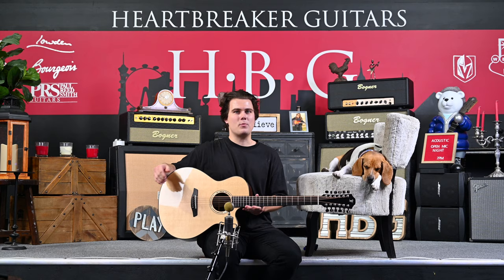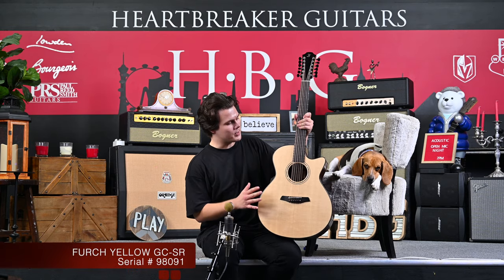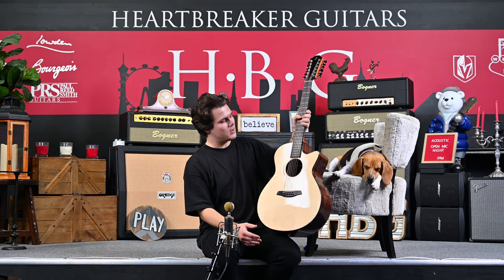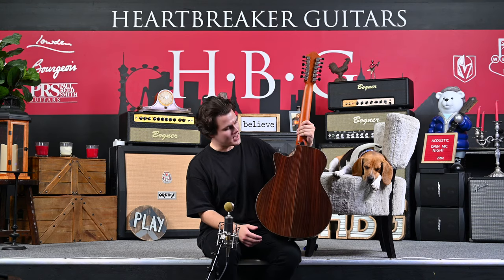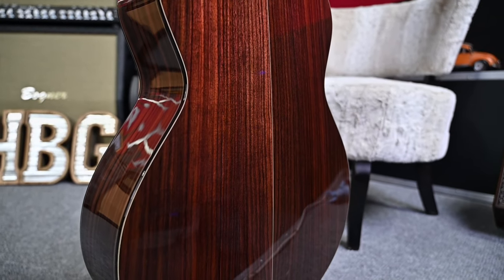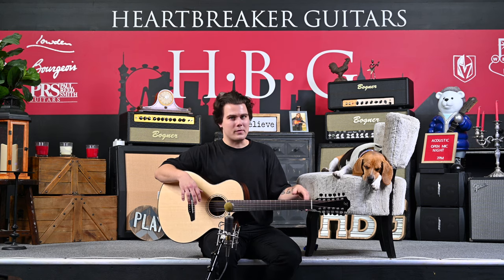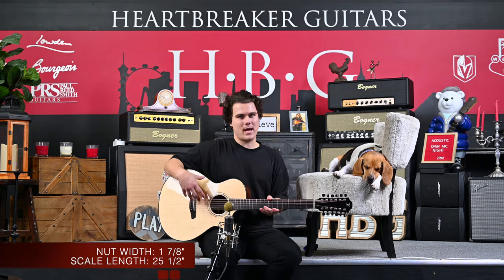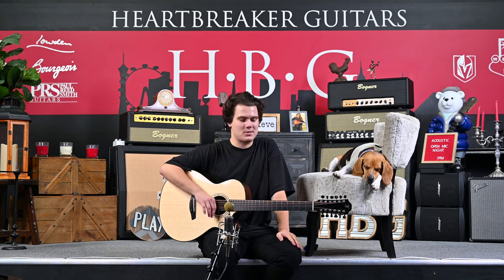Furch Guitars - Yellow Series GC-SR 12 String | 4K Video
Furch's Yellow SR guitar features a soundboard from carefully selected Sitka spruce and Indian Rosewood from high-quality Indian rosewood. Discreet amber appointments combined with premium tonewoods lend the Furch Yellow SR instrument an attractive classy look.